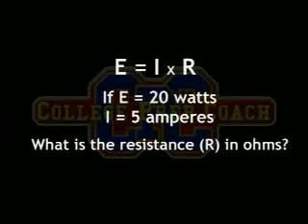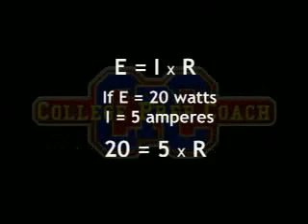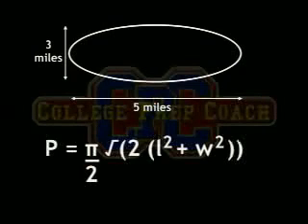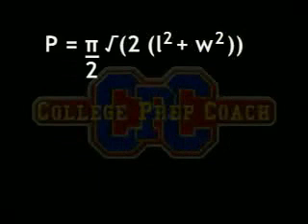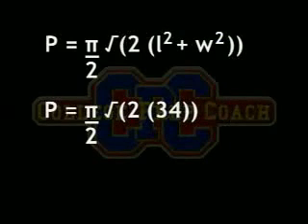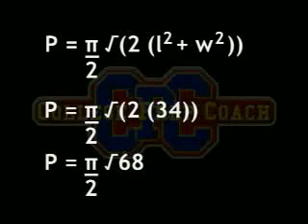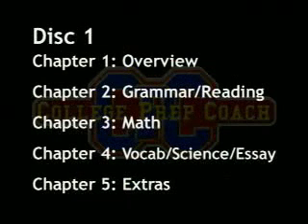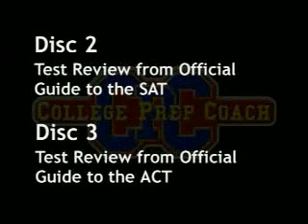SAT Prep and ACT Prep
Increase SAT score
Increase ACT score
SAT Test Prep